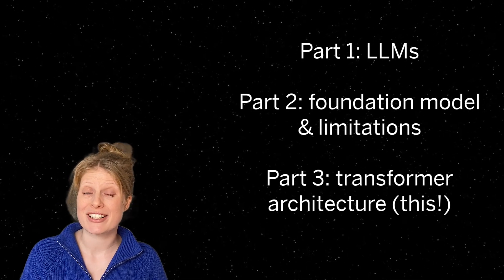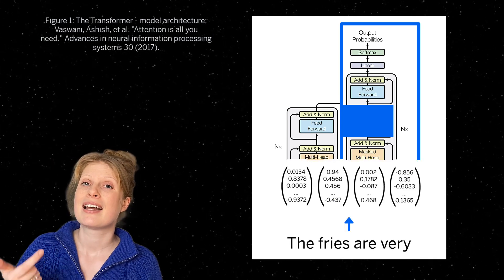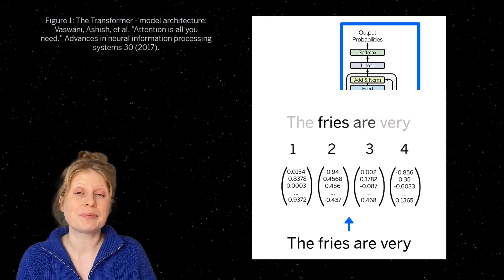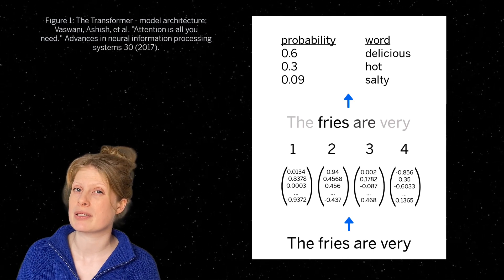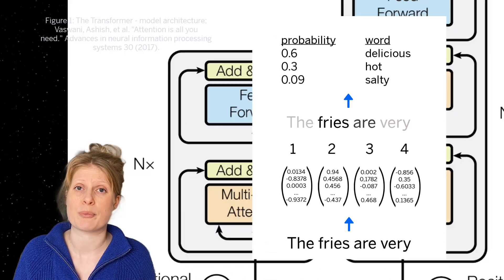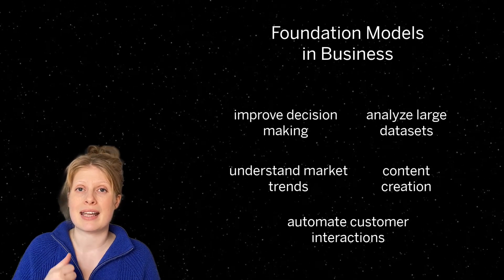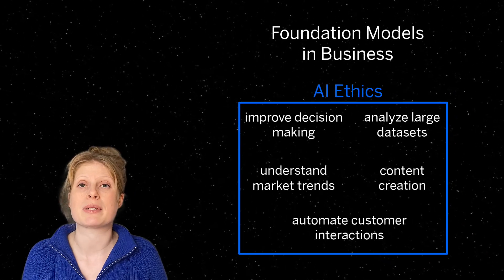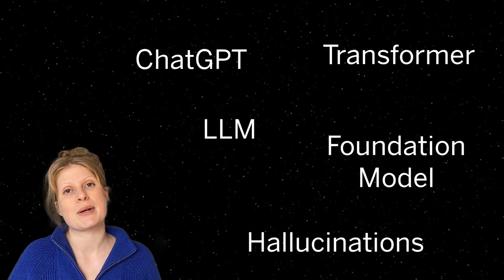SAP AI: Transformer Architecture | AI Buzzwords Part 3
In the last part of the three-part series on AI Buzzwords you will learn about the transformer architecture, how it works and why transformers revolutionized the field of natural language processing.
If you are also confused by all the different AI Buzzwords this three-part video series will help you make sense of them all!

Part 3: Transformer Architecture (this!)

Want to know more about AI Ethics? Check out this interview with SAP's Global Lead AI Ethics Sebastian Wieczorek

Paper: Vaswani, Ashish, et al. "Attention is all you need." Advances in neural information processing systems 30 (2017).